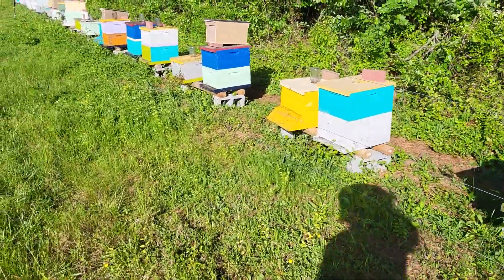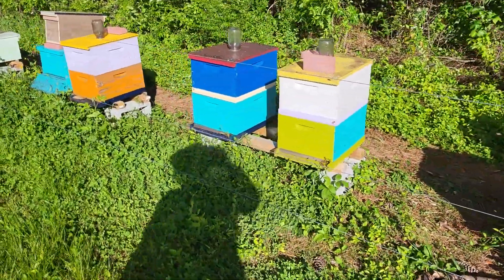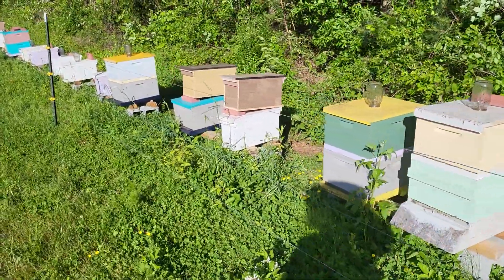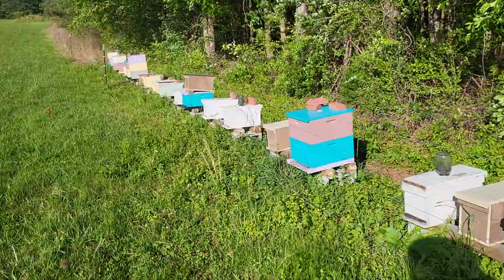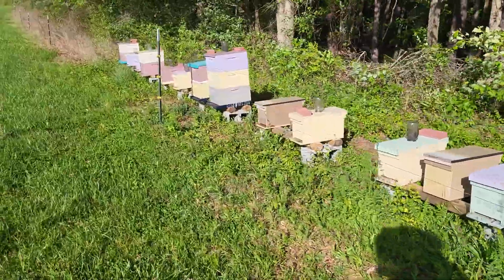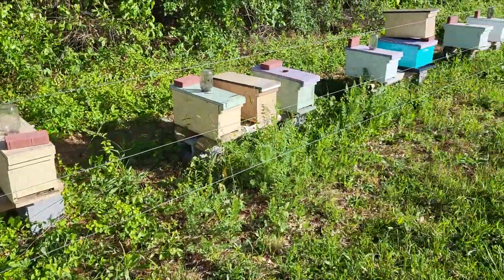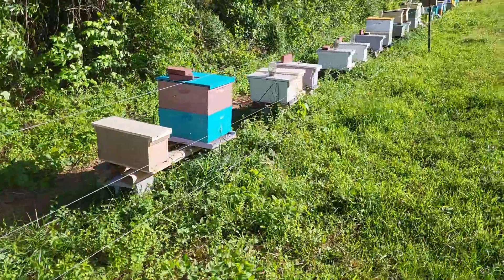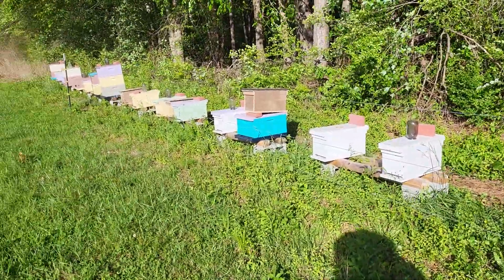Split Split Split